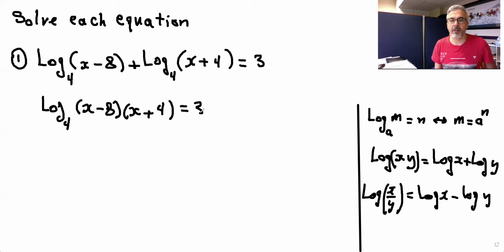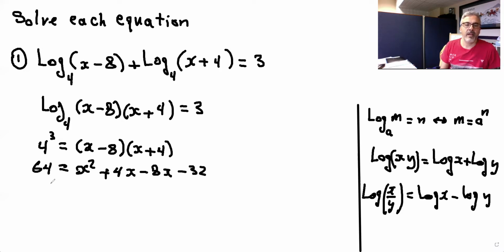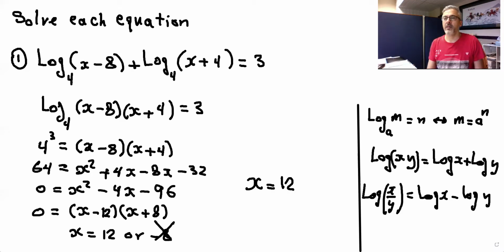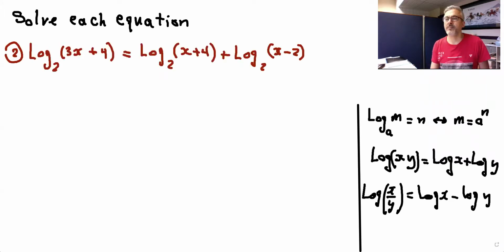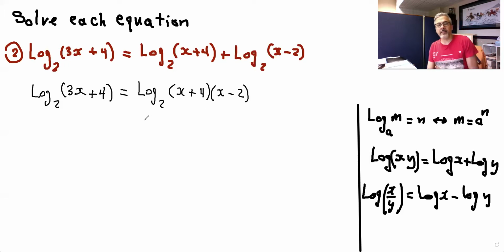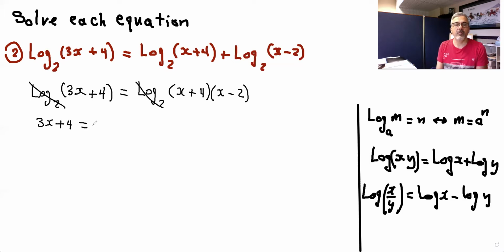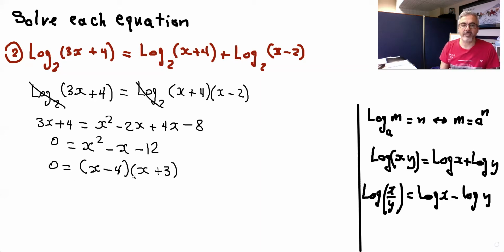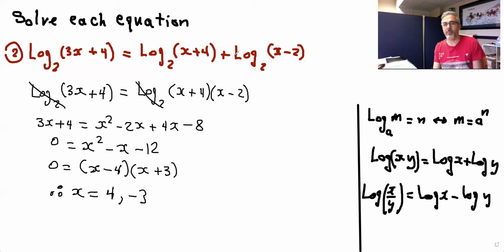Solve the Logarithmic Equations.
Remember to always check your answer at the end keeping in mind we cannot log a zero or a negative number.
check my other log lessons.